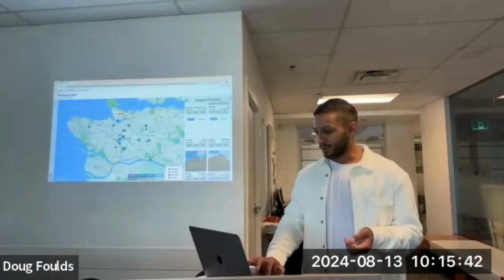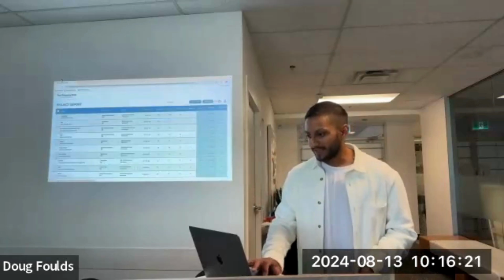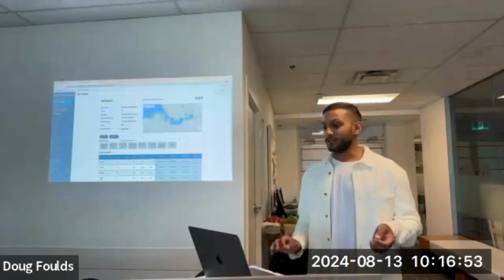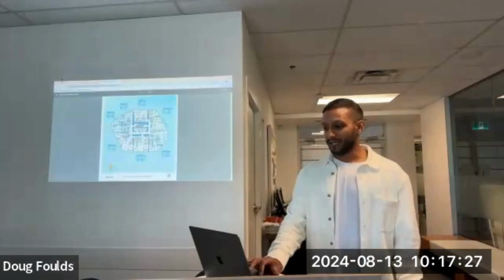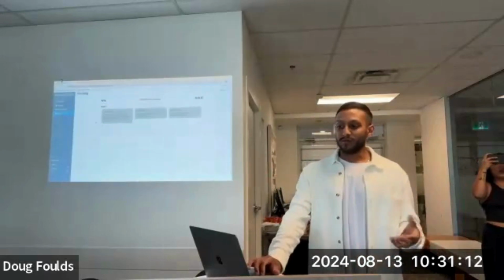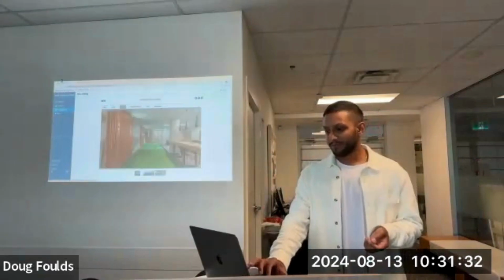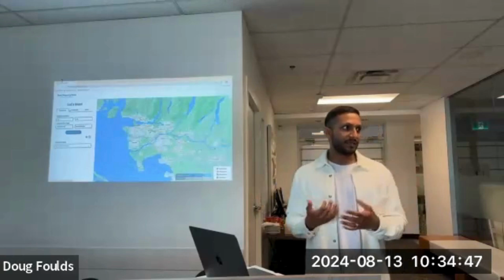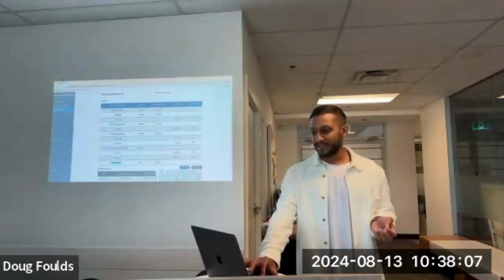Sales Meeting with Guest Speaker Darcy Rai | August 13th, 2024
In our latest sales meeting, we had the privilege of hosting special guest speaker Darcy Rai from Real Property Data. Darcy's insightful presentation on their pre-sales database introduced us to an innovative tool that is set to revolutionize the way our realtors do business. With access to this cutting-edge data, our team will be better equipped than ever to make informed decisions, provide exceptional service to clients, and stay ahead in the competitive real estate market.

Here are the topics discussed with timestamps:
0:00 Introduction
1:10 How Real Property Data helps realtors
2:00 How Real Property Data works
22:35 SPECIAL OFFER FOR C21 IN TOWN REALTY MEMBER!
29:30 Question and Answer
36:32 Closing Reminders